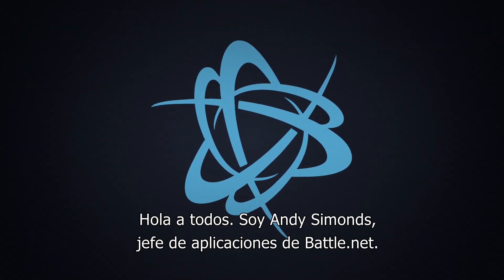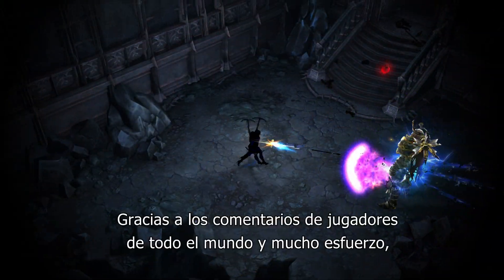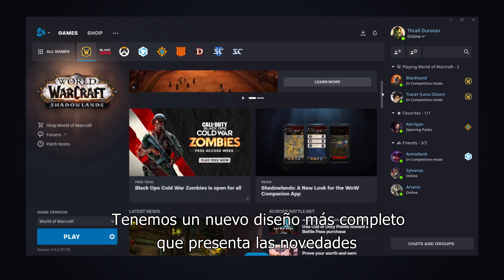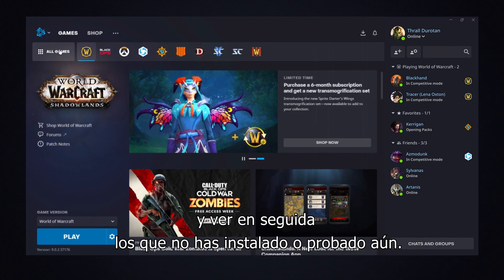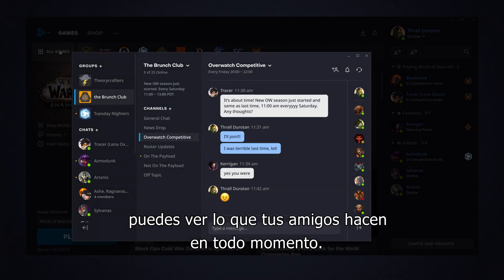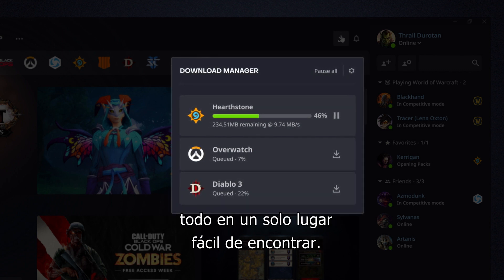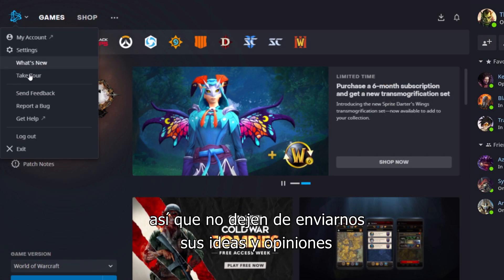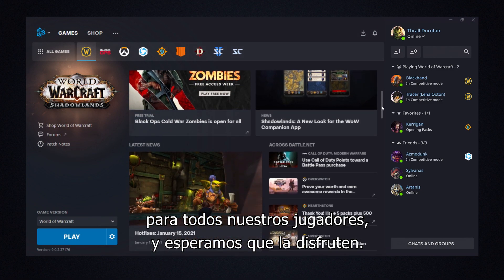El nuevo Battle.net – Guía de las nuevas características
Gracias a los comentarios y ayuda de jugadores de todo el mundo, ¡nos alegra presentarles la aplicación mejorada de Battle.net!
Nuevas características:
• Nuevo diseño
• Barra de navegación personalizable
• Nuevo panel social y centro de notificaciones

La versión actualizada de Battle.net será desplegada a todo el mundo a lo largo de marzo del 2021.